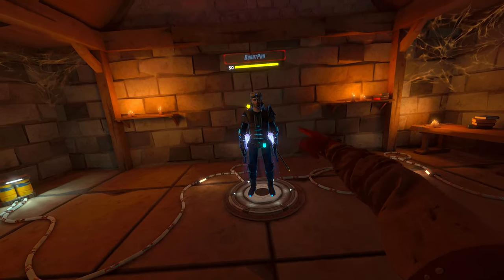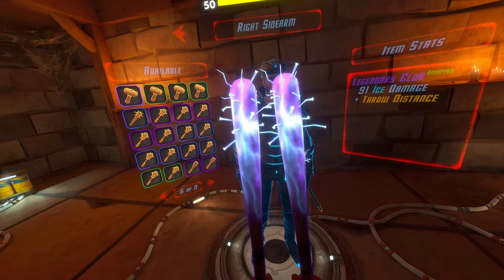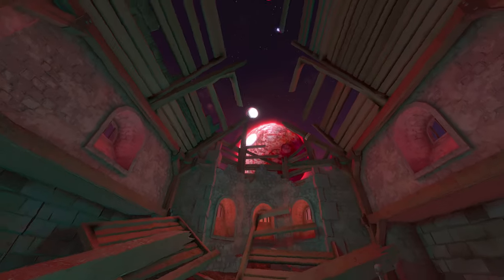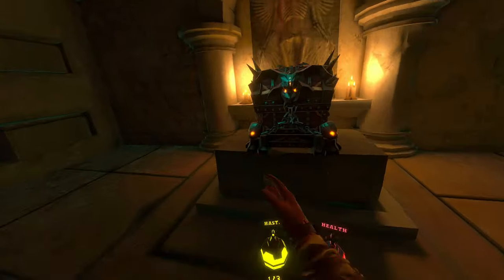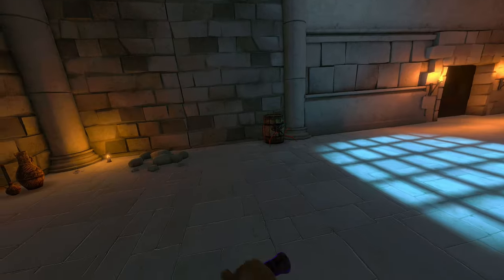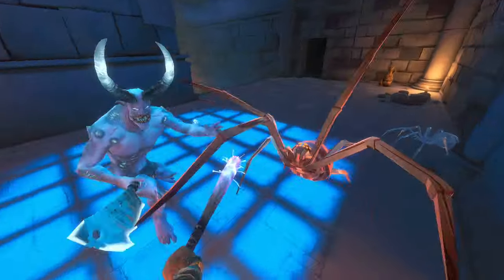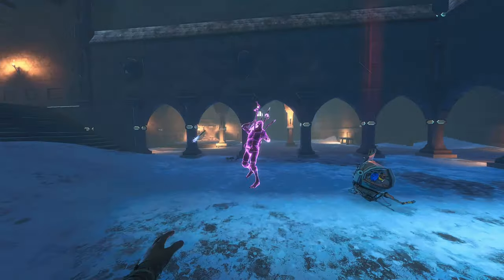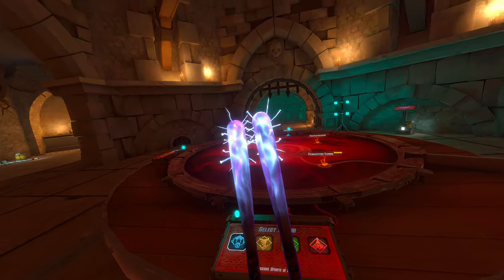Gravity Staff & Dual Ice Clubs Dungeons of Eternity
Maybe someday I will "perfect" the art of recording Dungeons of Eternity. I'm always open to feedback. Enjoy the ugly looking ice nail bats!